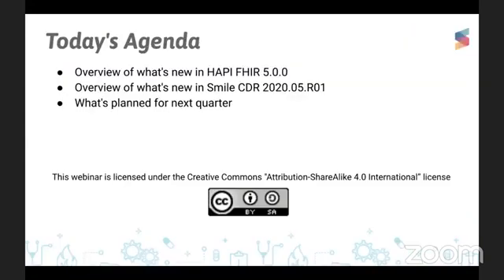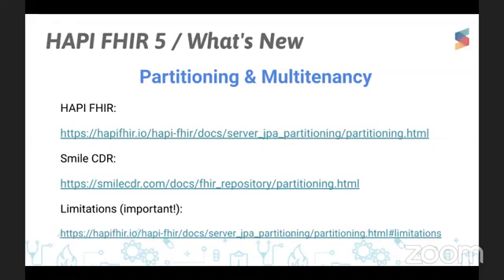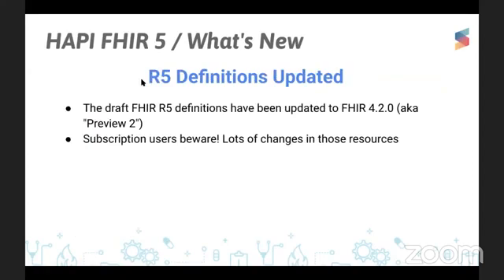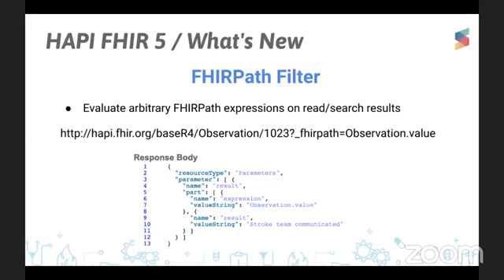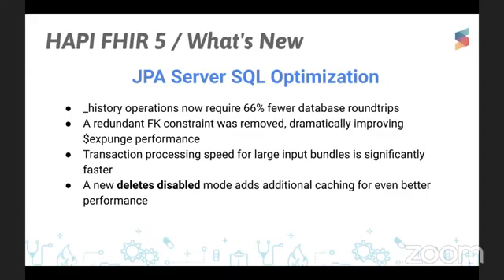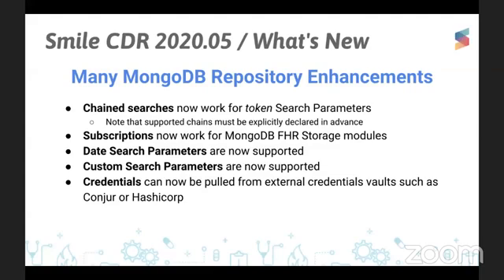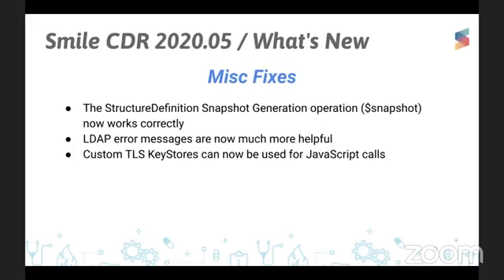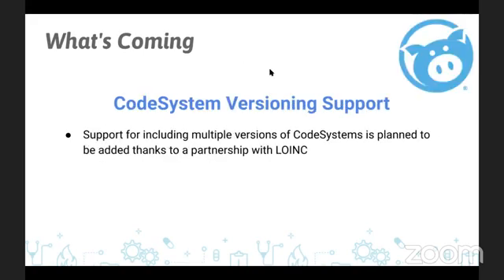HAPI FHIR 5 0 0 and Smile CDR 2020 05 R01 codename Labrador are being released!